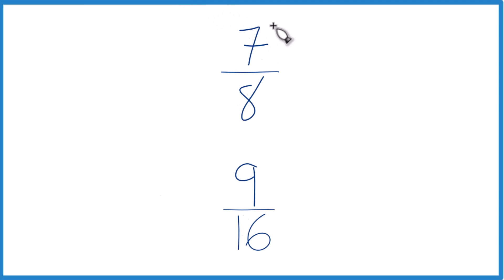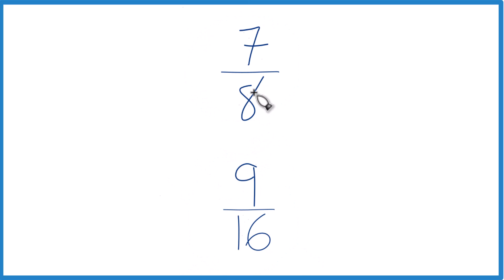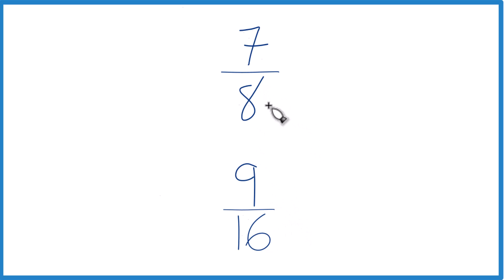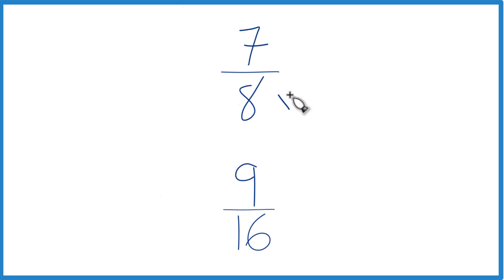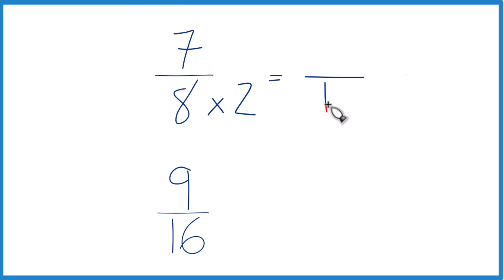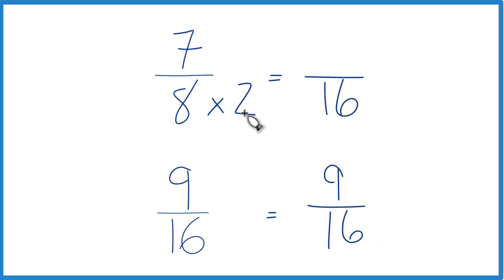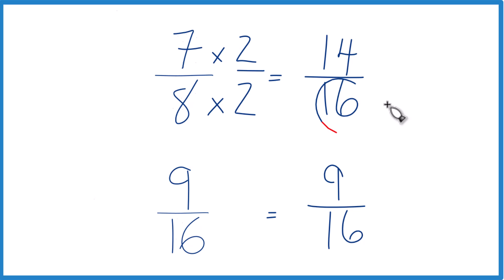Which fraction is greater 7/8 or 9/16 ?